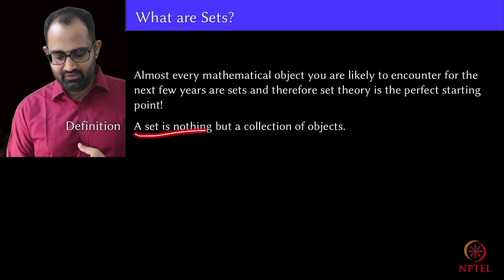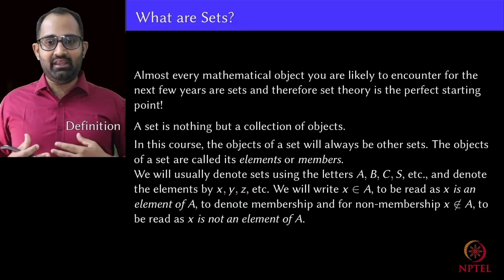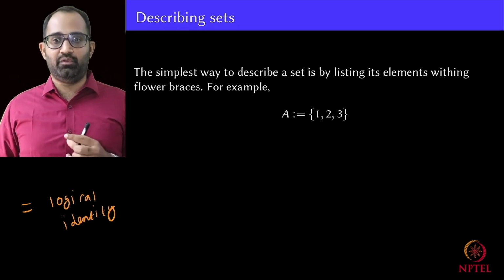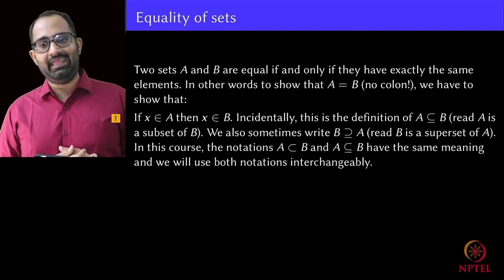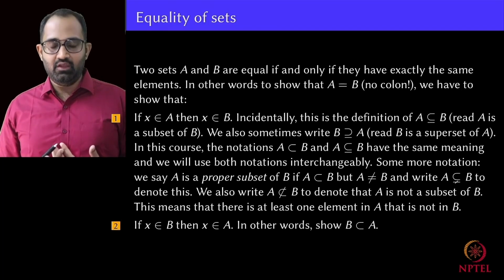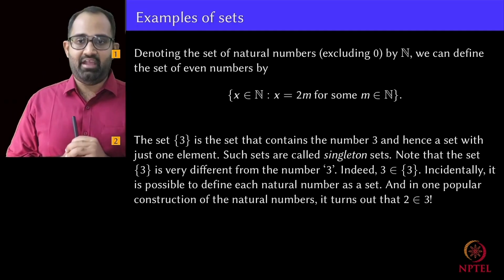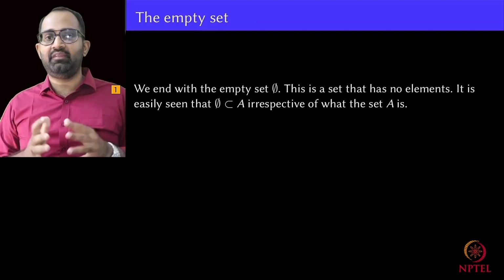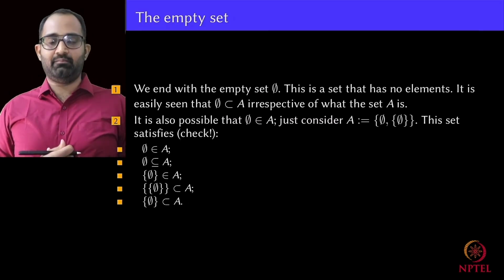Basic set theory